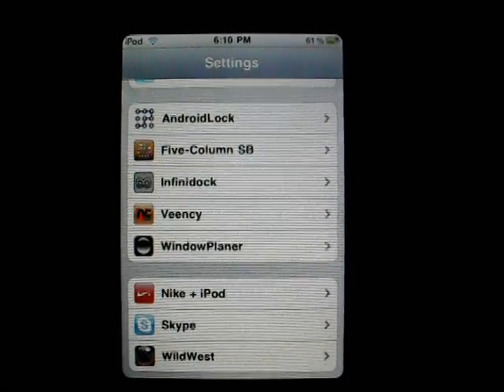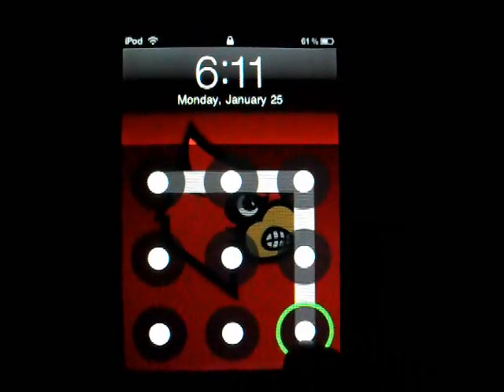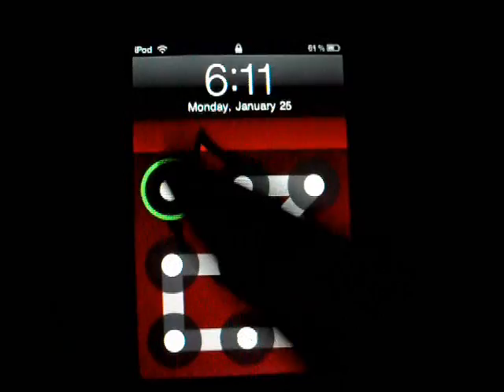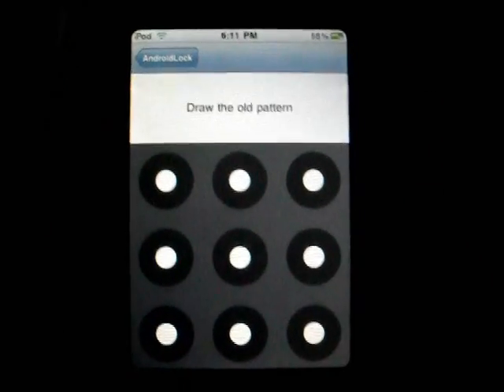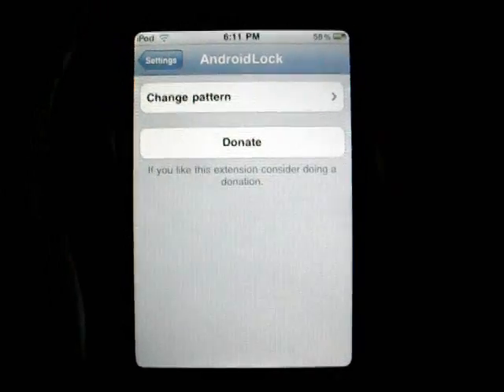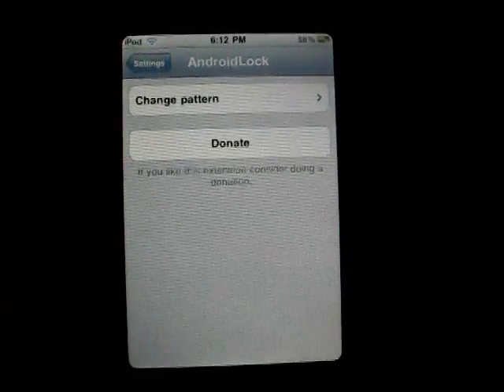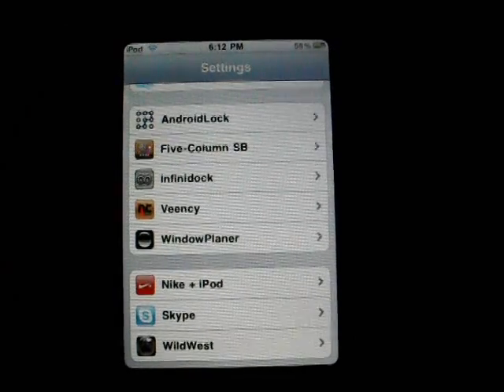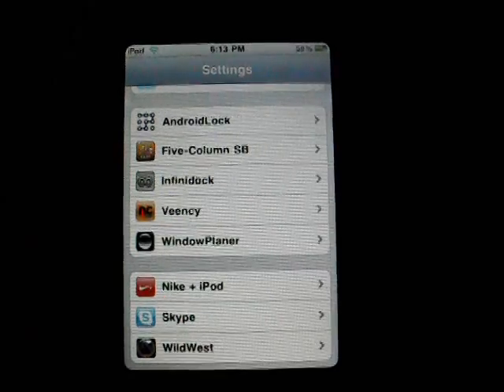AndroidLock (iPod Touch & iPhone)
A look at AndroidLock.
Version 1.0-1 (1/25/10)
Author: Zmaster

WARNING! DO NOT USE WITH INTELLISCREEN.